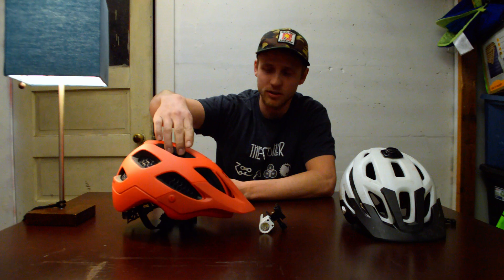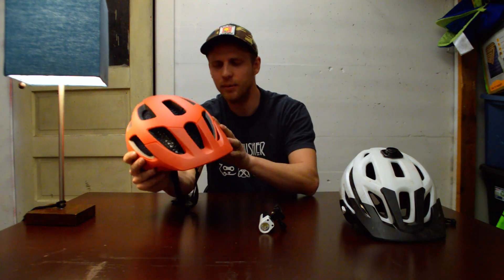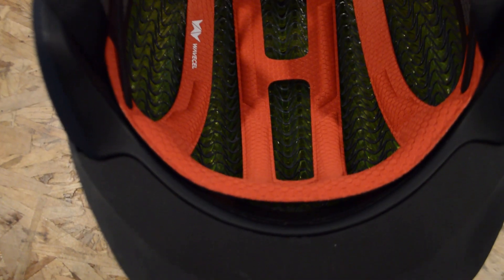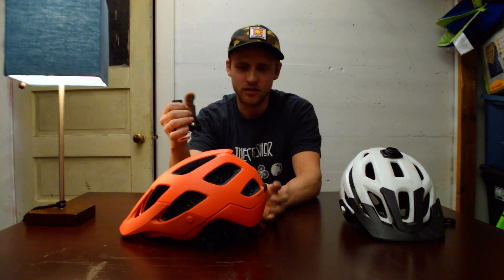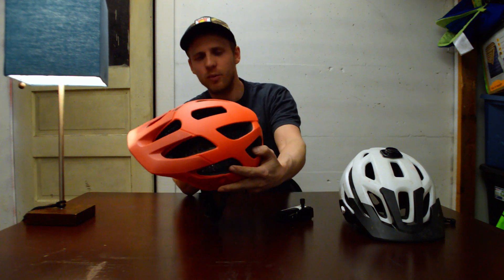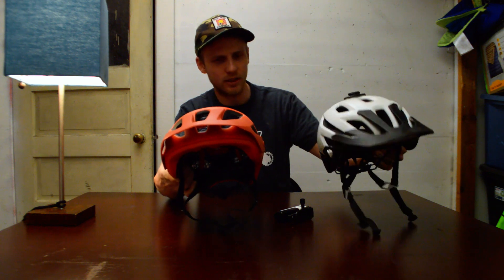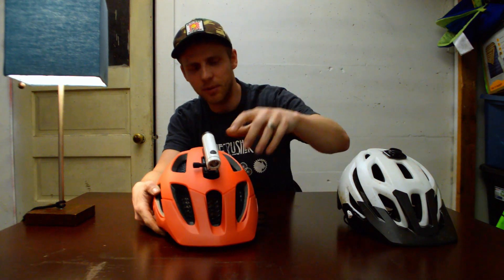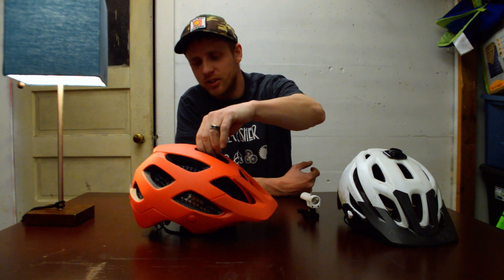Bontrager Wavecel Blaze - First Impressions review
Who else is excited for the helmet battles of 2019?
- This will take you to Bontrager's Wavecel information page, from here you can download the pdf version of the study they are making their marketing claims off of.

- This is the Virginia Tech Bicycle Helmet Ratings list. All Wavecel helmets receive a 5 star rating with the Wavecel Specter taking top honors. Interesting to note that several other MIPS helmets scored as high or higher than the other Wavecel helmets on the list.

- An interesting read, with no data from MIPS so far I'm not sure what can really be taken from this but it sounds like more information is on its way.
There are many facets to safety in cycling. As mountain bikers, gravel cyclists, roadies and commuters we aren't going to give up what we love doing and I think we all have to accept a certain level of risk each time we jump on our bikes. If anything can increase the chances that we can keep enjoying a high quality of life for longer then that is a piece of tech worth checking out.

Trek/Bontrager's Wavecel Technology makes a lot of promises but how are the helmets in real life? So far my impressions of this Bontrager Blaze are good and I have been very impressed with the Specter as well. I don't think they they fit or function distinctly better than other helmets in their price range but they are at least on par. I'll post additional thoughts as I come across them.

If these helmets are outside of your price range or you can't get on with the fit, looks or slight weight increase then MIPS is a great option. If you read the study you'll see that in many scenarios it actually performed very well.

The ventilation feels slightly different than other helmets but in the cool weather we are experiencing now it has been very hard to tell any difference. Wavecel is a very airy material in person. That said I will have more thoughts in the summer. I do think that it performs much better than Smith's Koroyd material.